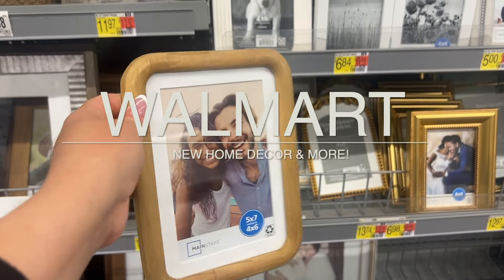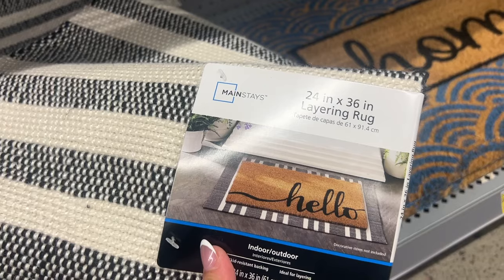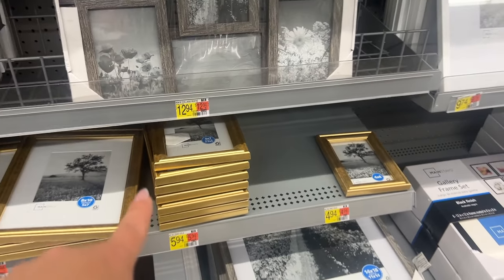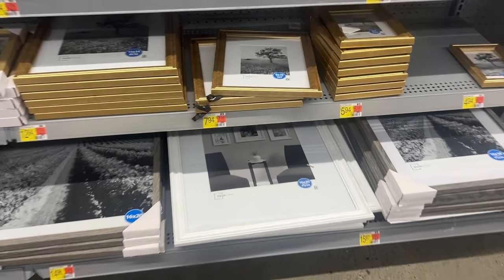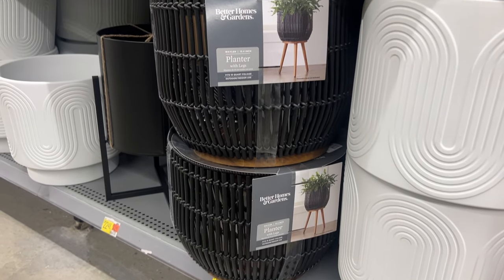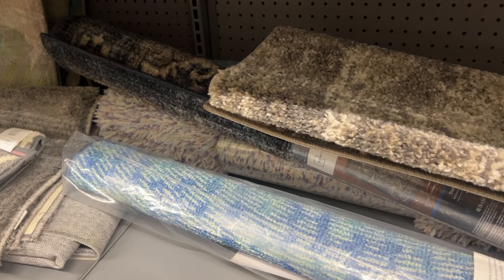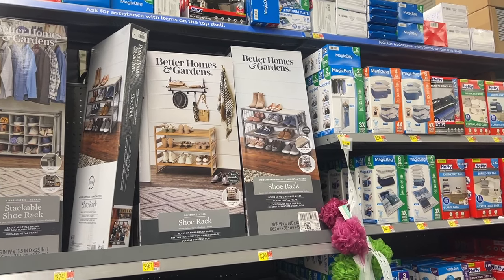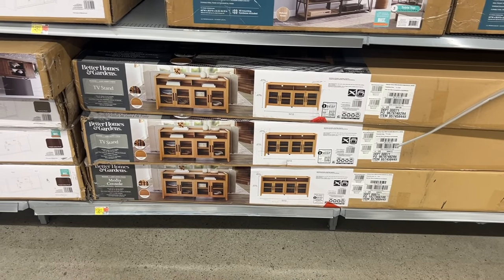NEW WALMART DESIGNER HIGH- END DUPES 2024 || SHOP WITH ME!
Hey guys welcome to today's walmart high end dupes 2024 shop with me! I hope you guys enjoy today's video and get tons of decorating ideas.

LTK FAVORITES :
Target ✨
Entryway table

Favorite candle
Favorite tray
Home decor